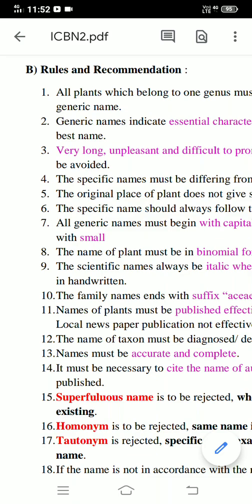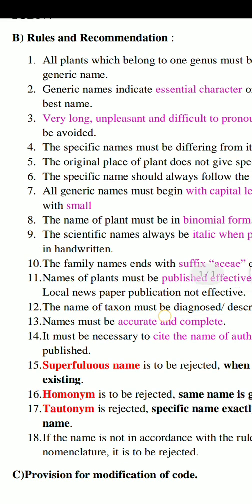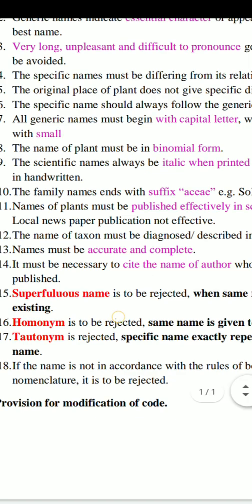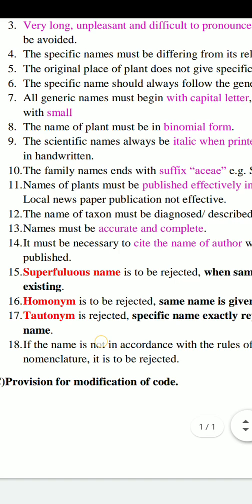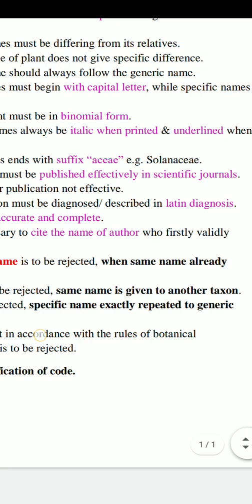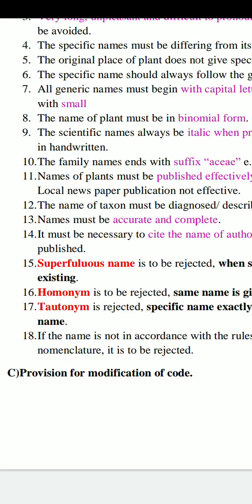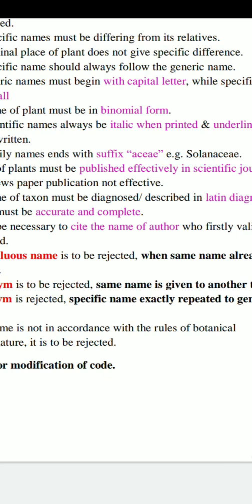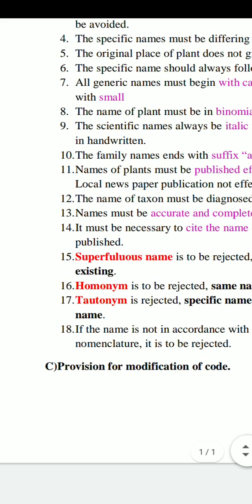Rules of ICBN.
Best way to understand exact rules & recommendations of ICBN